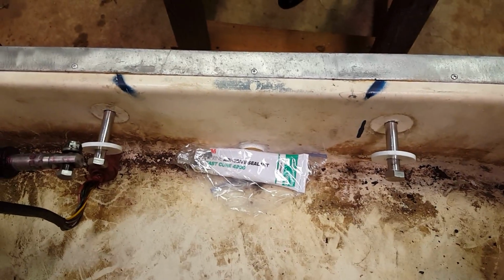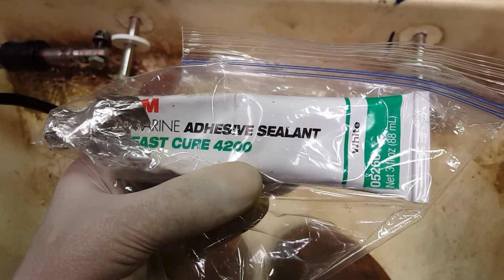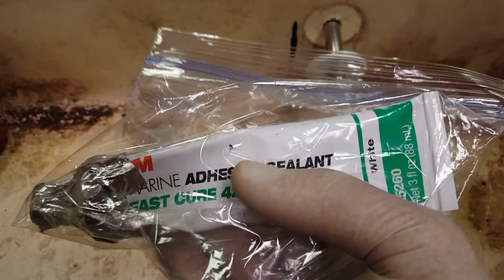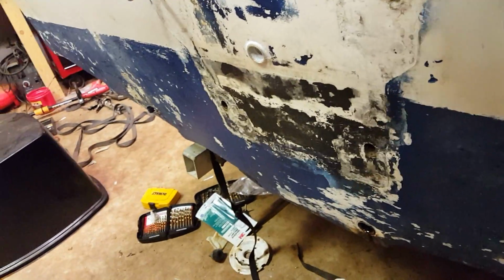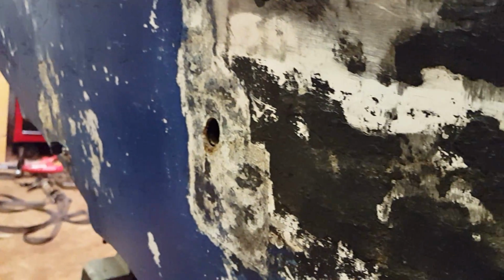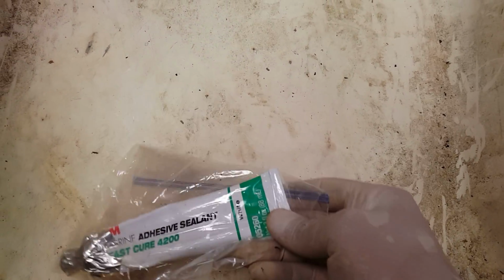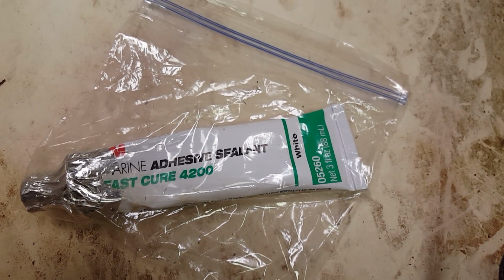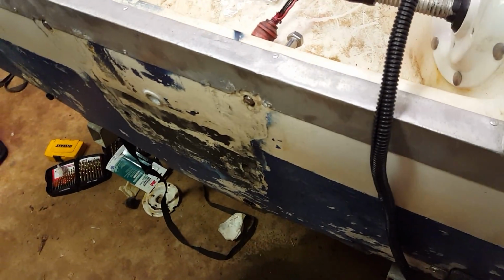Outboard mounting tips - How to seal transom HOLES!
How to seal your transom when rigging your outboard on your boat with 3M 4200 fast cure.

Transom Related Tools/Parts:

Adjustable Heavy Duty Transom Saver
Attwood Transom Saver
Transom Tie Down Straps
Heavy Duty RETRACTABLE Transom Tie Down Straps
Ignition Parts

CRAFTSMAN 140 Piece Metric Mechanics Tool Set MADE IN USA!
CRAFTSMAN 41 Piece Screwdriver set MADE IN USA!
CRAFTSMAN Fully Polished Wrench Set

SK FULLY Polished Wrench SET Really Nice Set NO SKIPPED SIZES!!
SK Ratcheting Wrench SET
SK 9 Piece Screwdriver SET
SK 3/8" Socket SET
SK 1/4" Socket SET

KNIPEX Cobra Pliers Set Really High Quality Set!
KNIPEX Snap Ring Plier Set Really High Quality Set Too!

Gearwrench SAE Ratcheting Wrench Set 13 Piece
Gearwrench METRIC Ratcheting Wrench 16 Piece Set
Gearwrench Indexing PRY BAR set 3 Piece
Gearwrench SAE/METRIC Wrench Set 44 Piece